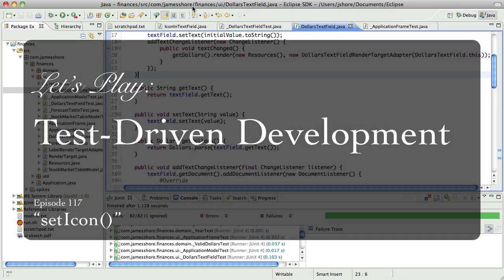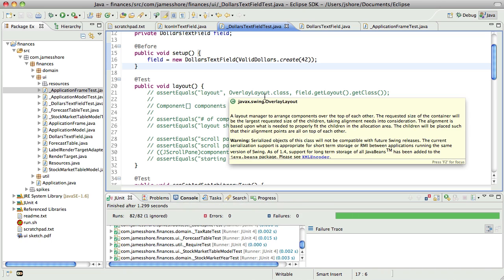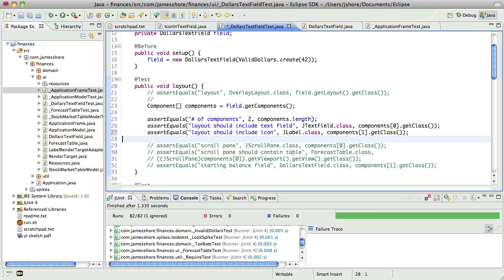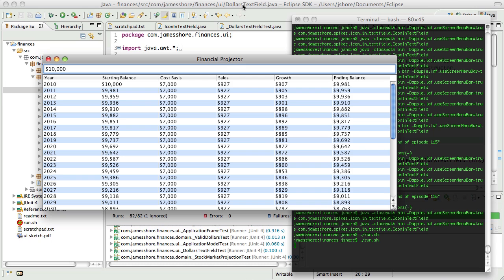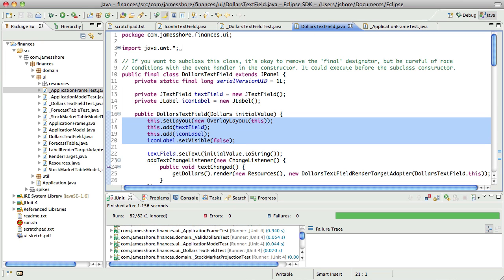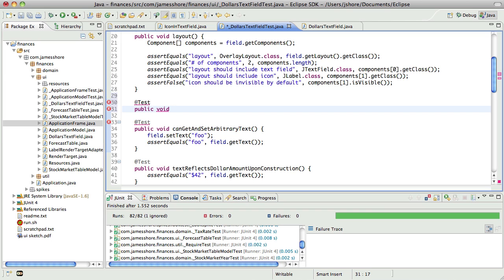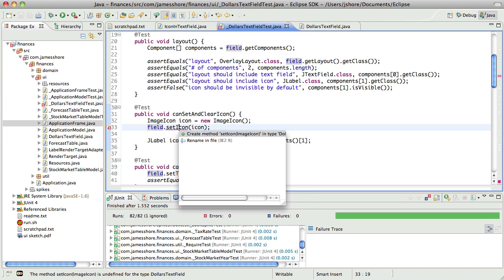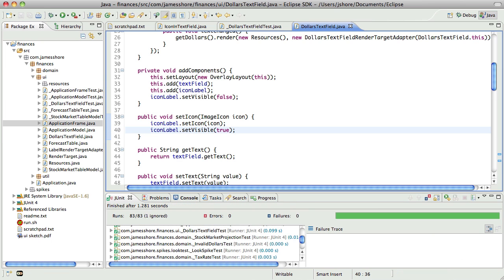Let's Play TDD #117: setIcon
Let's Play: Test-Driven Development. Episode #117: "setIcon."